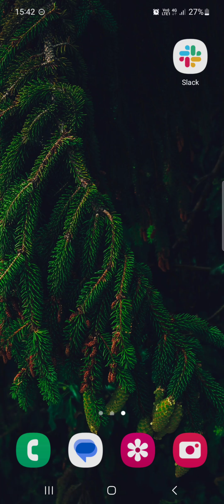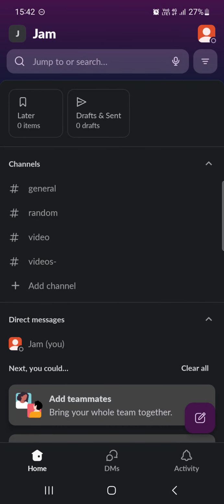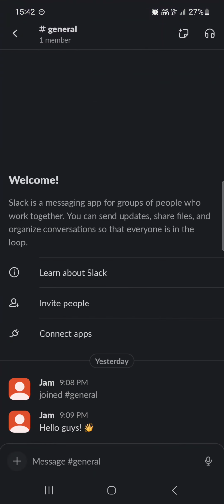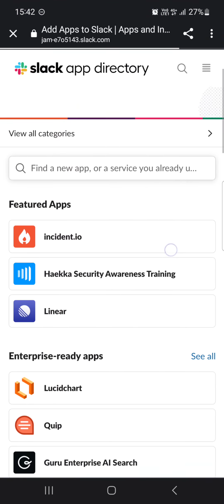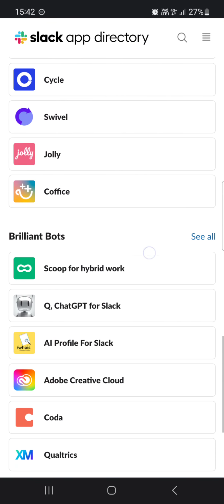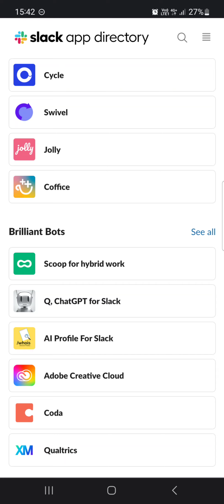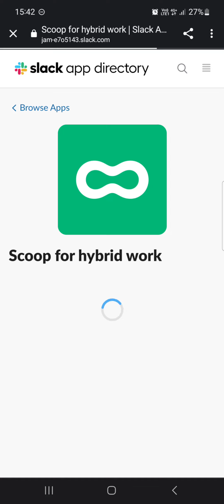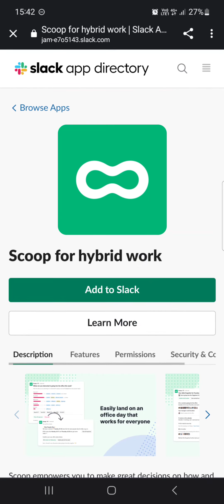How To Add Scoop On Slack?